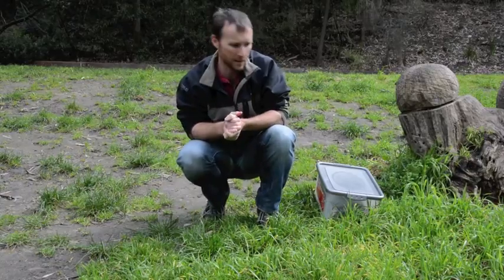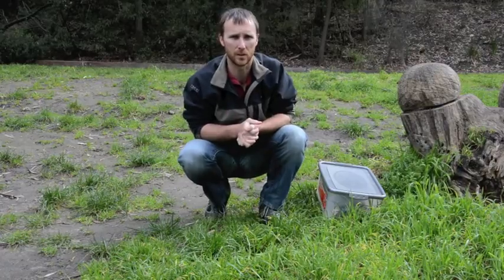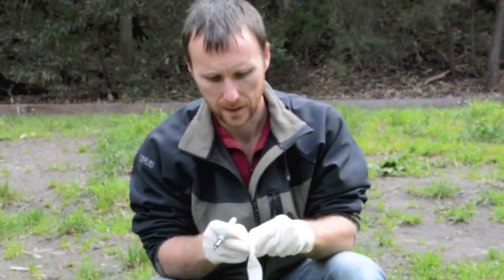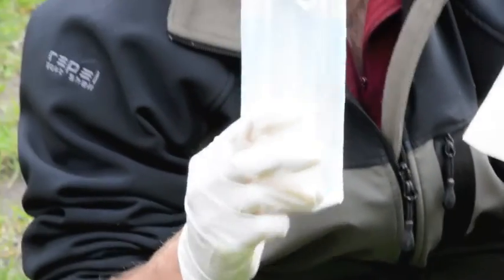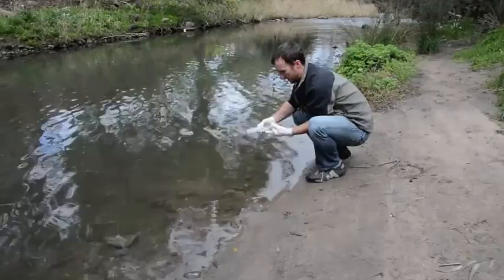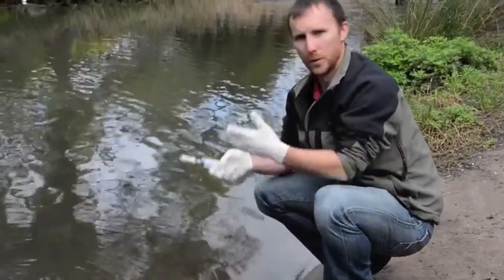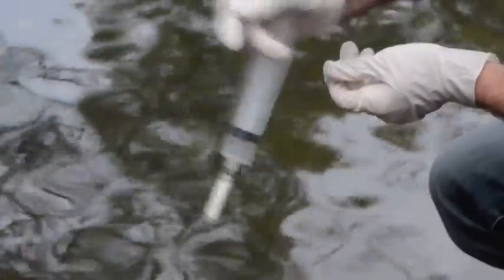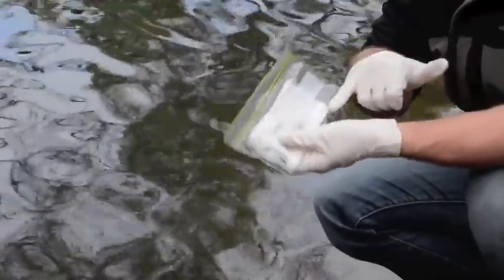eDNA sampling method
Instructions to correctly obtain water samples for eDNA analysis.